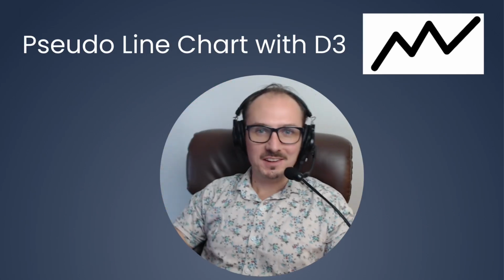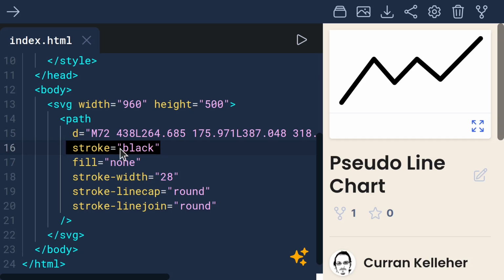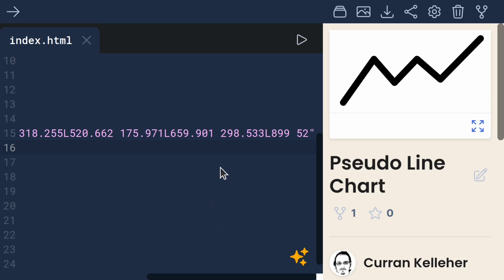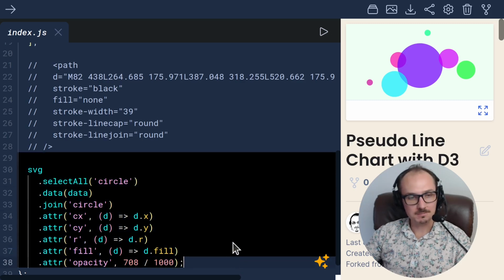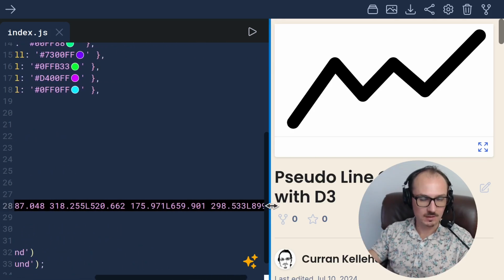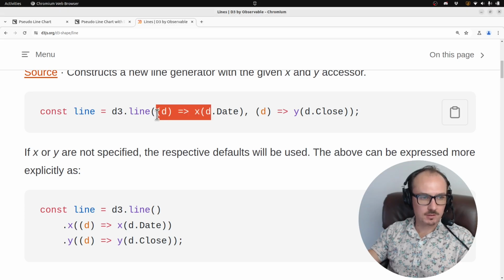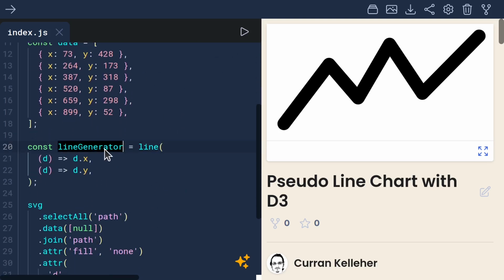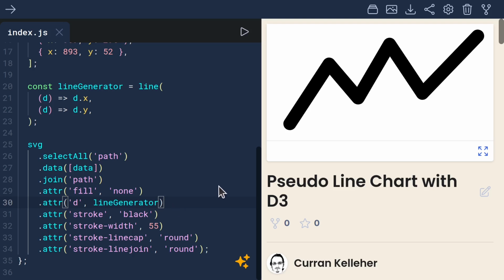Pseudo Line Chart with D3.js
An approximation of a line chart using D3.js!

Covers: SVG Path Elements
Attributes: fill, stroke, stroke-width
Attributes: stroke-linecap, stroke-linejoin
Pseudo Line Chart with vanilla HTML
D3.line, configuring custom X and Y accessors
Leveraging AI Assist for code generation
Idiomatic D3 usage of line generator